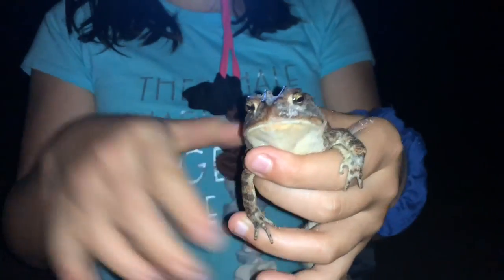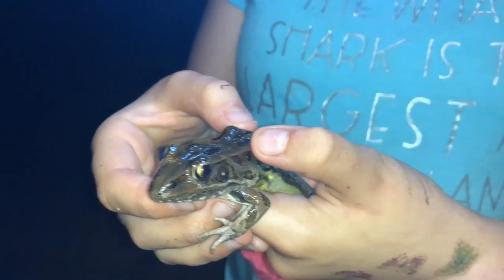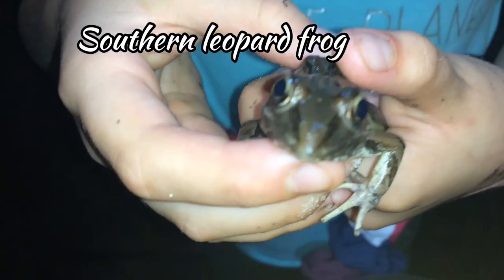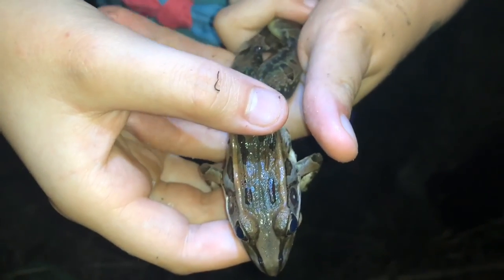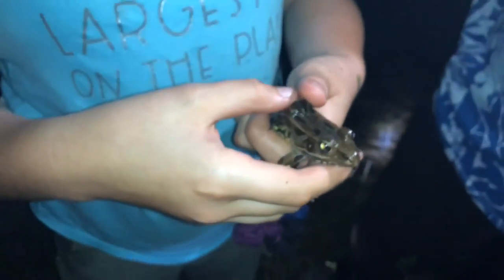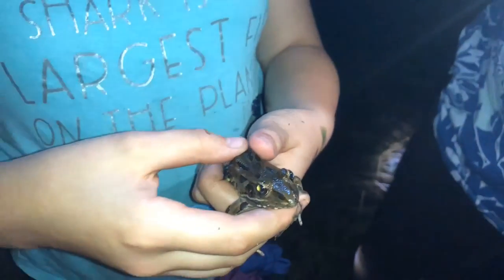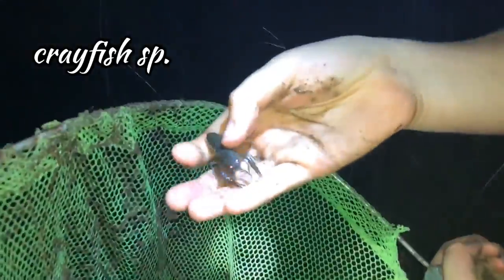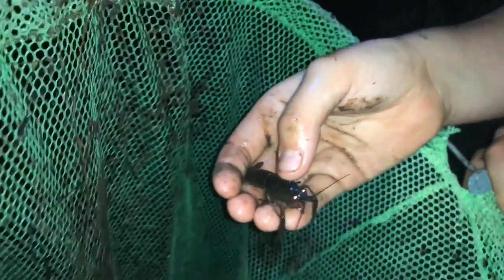Episode 2: Night Cruise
Our first night cruise of 2019 produced a few amphibians and a water snake.